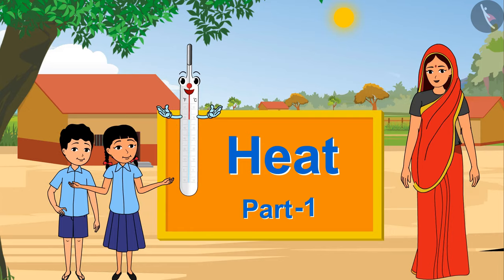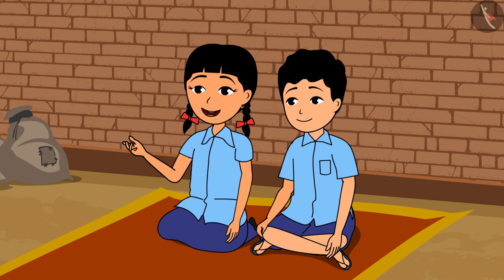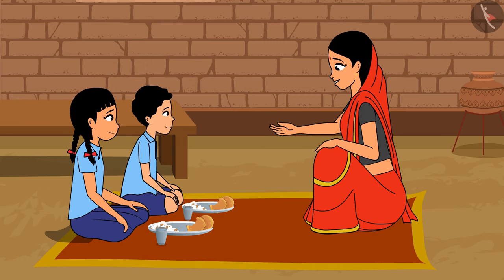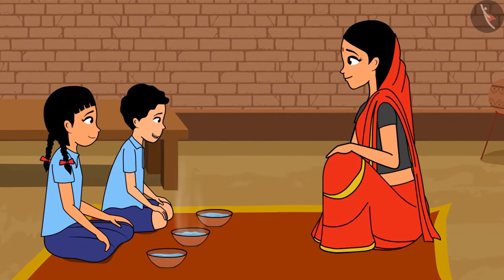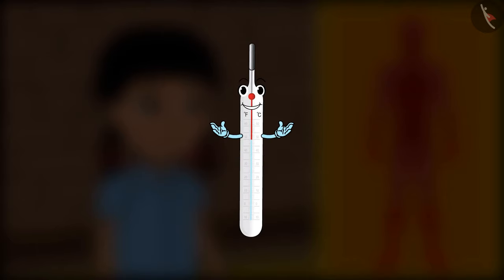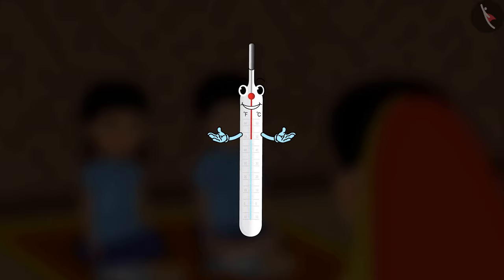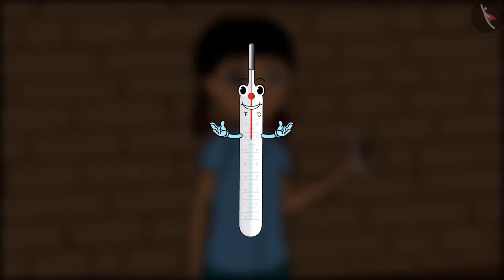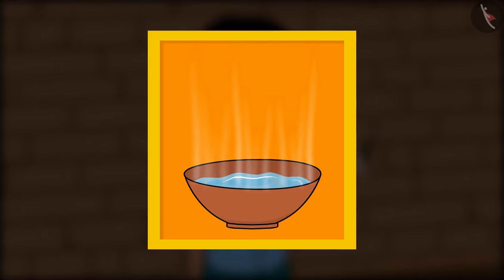Heat | Part 1/3 | English | Class 7